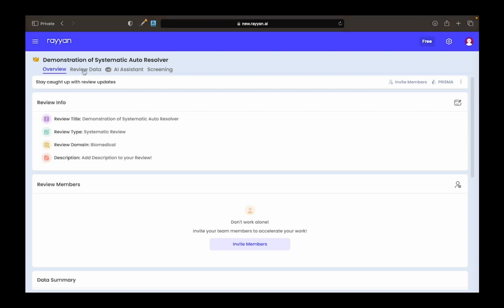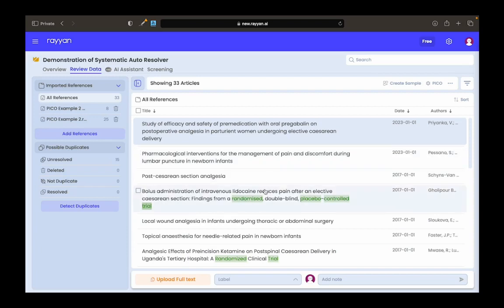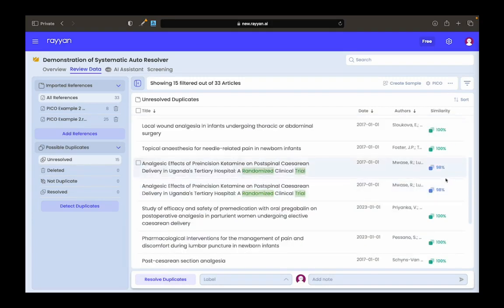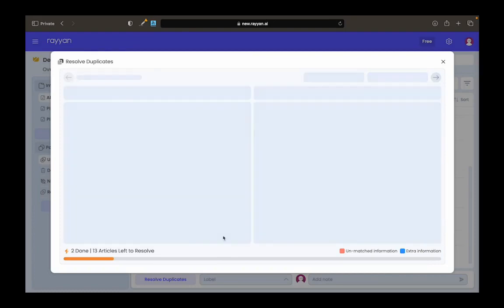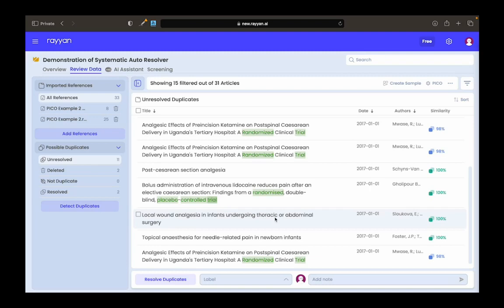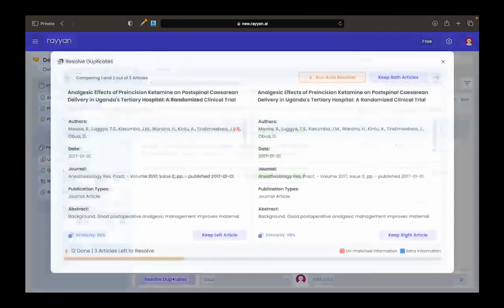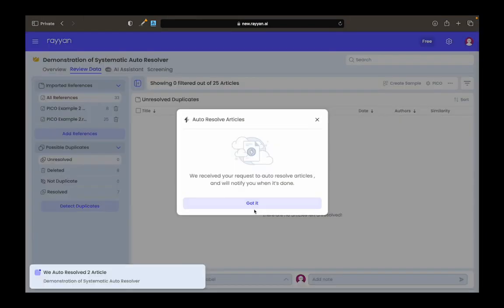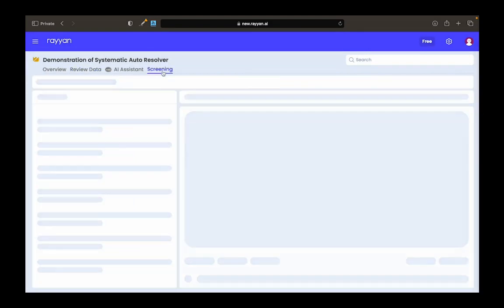Rayyan for Systematic Reviews - Deduplication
Learn how to detect and resolve duplicates using Rayyan's industry leading deduplication tools powered by Artificial Intelligence.